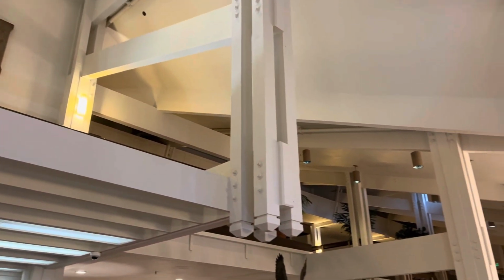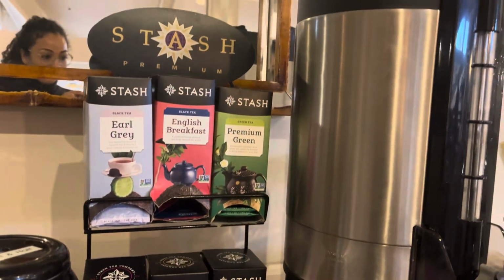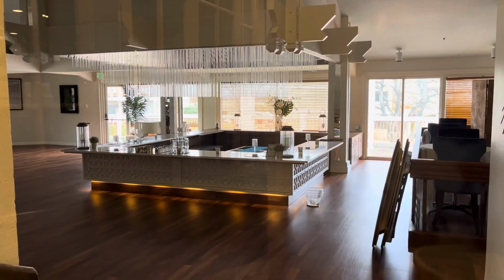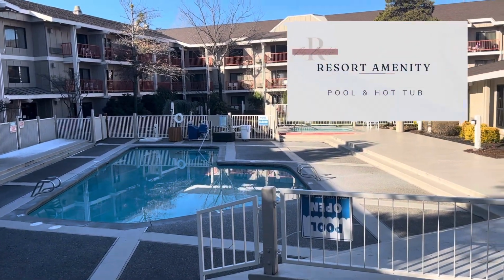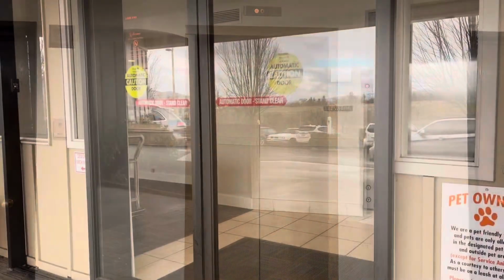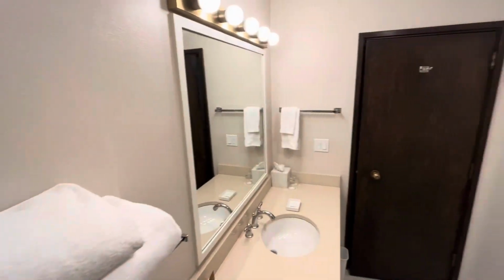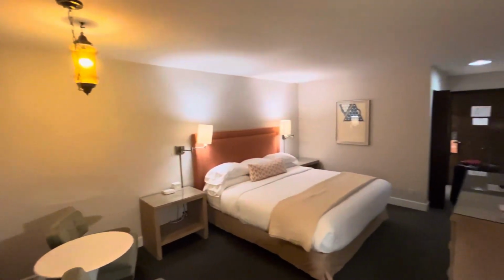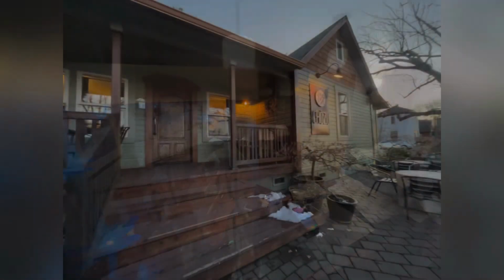Ashland Oregon Hotel Review | Ashland Hills Hotel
Hi today we are heading to Ashland Oregon and checking out the Ashland Hills, Hotel and suites. This hotel is located about 2 miles from downtown Ashland and features over 220 rooms. There are large property amenities, such as meeting spaces and banquet halls for weddings. ￼ There is also a pool fitness center laundry facility, and array of outdoor activities available. We will also walk you through our room which was a king bed on the first floor.